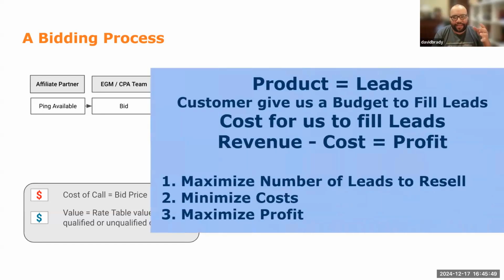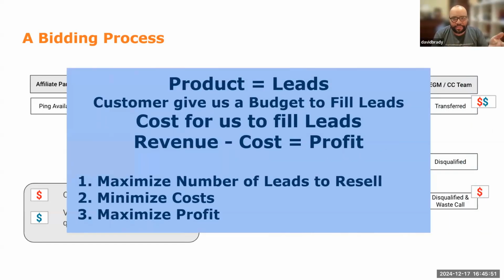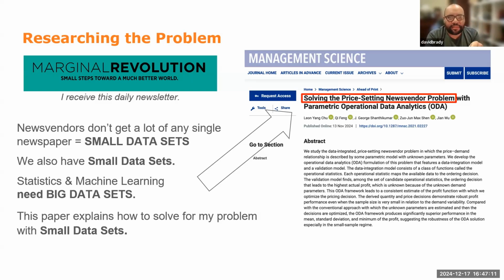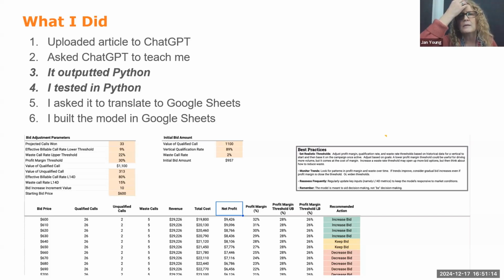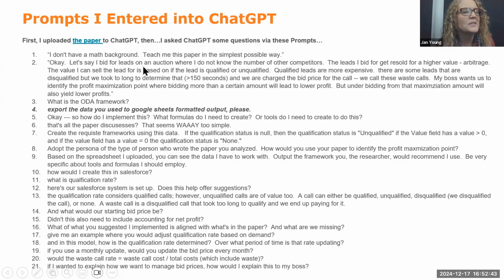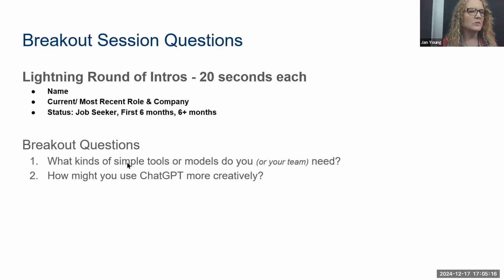Innovative Ways to Use ChatGPT to Empower Your CS Program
Led by David Brady and Jan Young
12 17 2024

In this final CxXchange Success Hour for 2024, the focus is on innovative uses of ChatGPT to empower customer success programs. David Brady shares insights on how his approach to utilizing ChatGPT significantly increased his company's revenue and profit. The session includes discussions on the news-vendor problem, strategies for maximizing profit with small data sets, and practical applications of AI in business operations. Viewers also learn about leveraging ChatGPT for various tasks such as automation, technical documentation, and creating standardized templates. .

If you want the slide deck and breakout room notes from this session, head on over

David leads retention and growth focused Customer Success teams. He designs customer journeys that build trust and deliver results.

Jan Young, Founder and CCO of JanYoungCX, is an award-winning Customer Success leader who has transformed CS leaders into award winning executive leaders. She has served as VP Client Services for two successfully exited startups. Since 2016, Jan has been pivotal in advising and coaching startup founders and CS leaders to grow post-sales revenue, align go-to-market strategies, and improve customer advocacy. Her holistic approach to Customer Success is rooted in a broad spectrum of roles including Project Management, Product Ownership, Marketing, Sales, and more. This diverse background empowers Jan to bring a unique, cross-disciplinary perspective to SaaS B2B tech, bridging gaps to drive customer led growth.

Learn more about her services:  JanYoungCX.com

About SuccessHour

SuccessHour is one of the programs of the CxXchange community and the genesis of how it all began. It serves as a weekly gathering of CS leaders, CSMs and professionals transitioning to CS who are committed to lifelong learning. In the session and in the community, they exchange ideas and accelerate their careers. Success Hour has become a community to join for networking, connecting with CS thought leaders, exchange ideas, and learn.

Our website has everything you need including links to our 24-7 slack community, our YouTube page, and all our resources